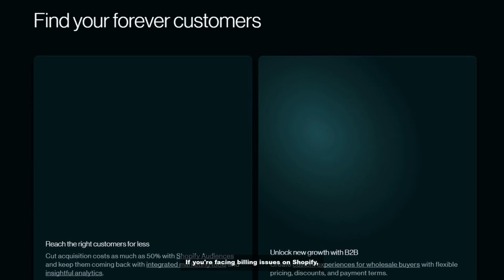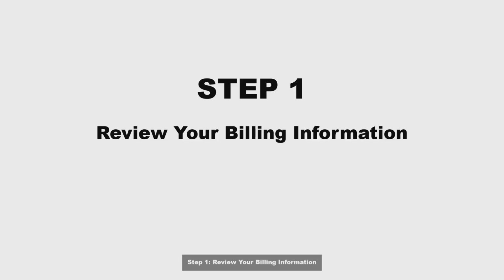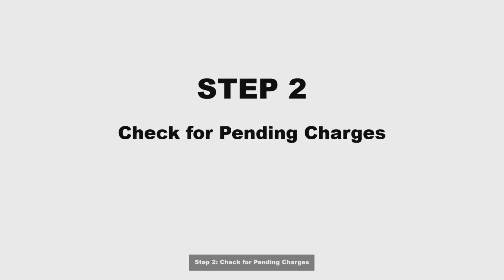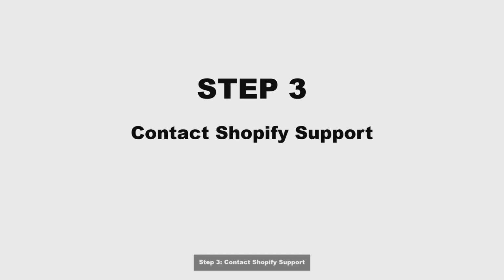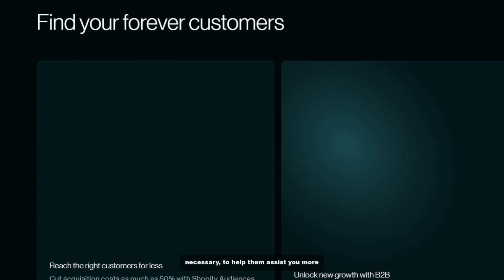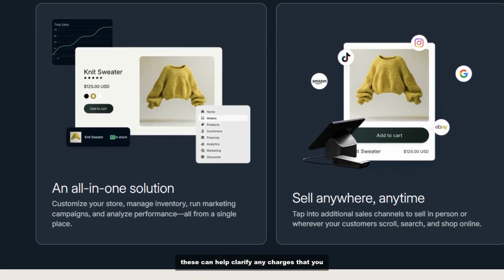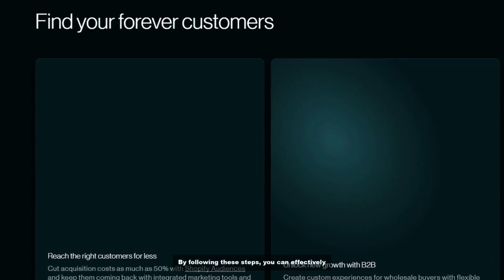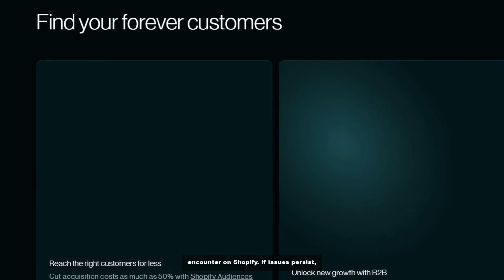How To Resolve Billing Problems On Shopify 2026 (UPDATED GUIDE)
In this video, we provide a comprehensive guide on how to resolve billing problems on Shopify 2026 (UPDATED GUIDE). Whether you're facing issues with payments, subscriptions, or invoices, we've got you covered with step-by-step solutions.